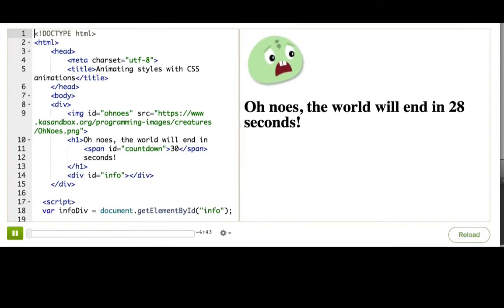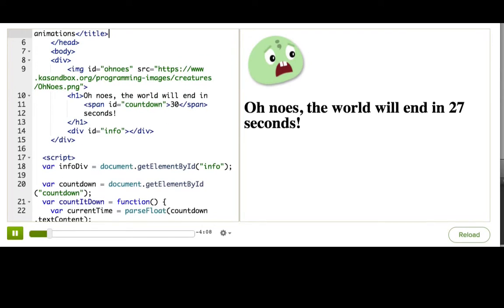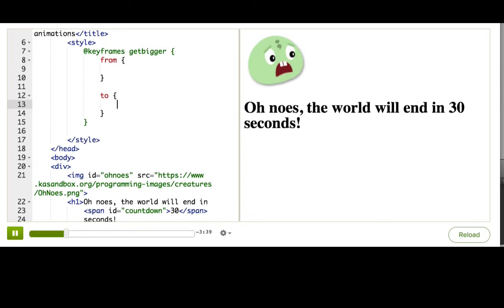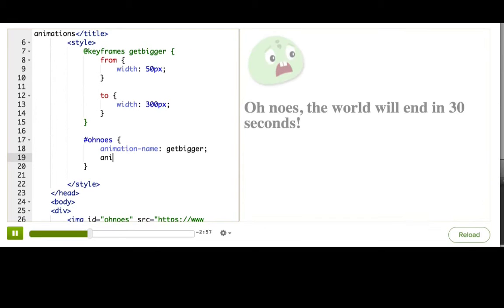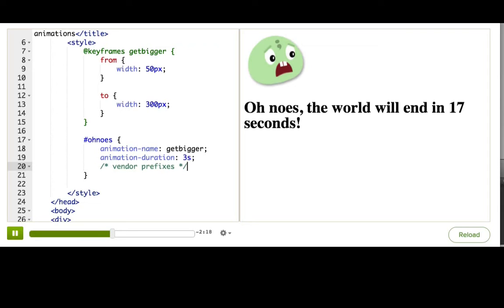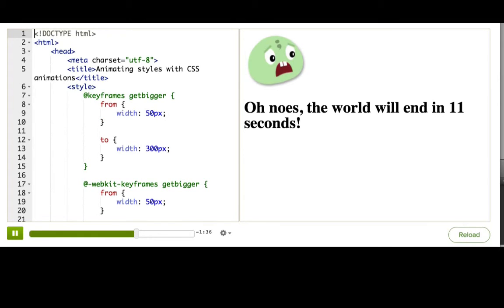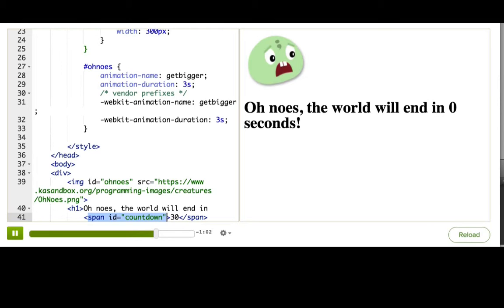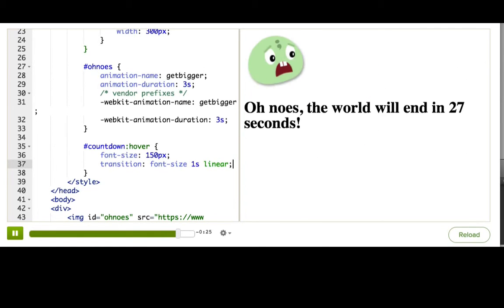Animating styles with CSS animations (Video Version)